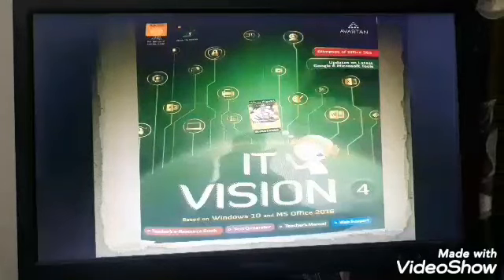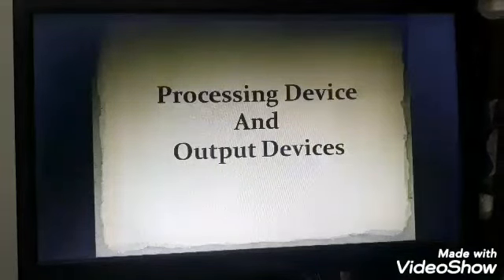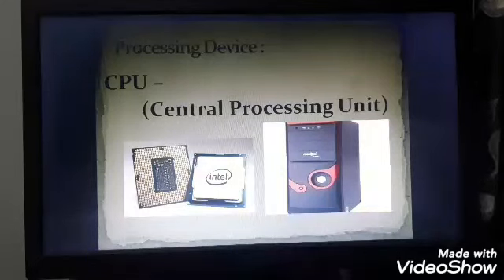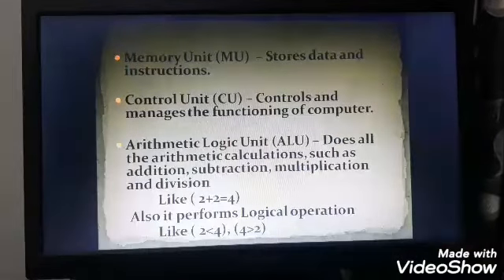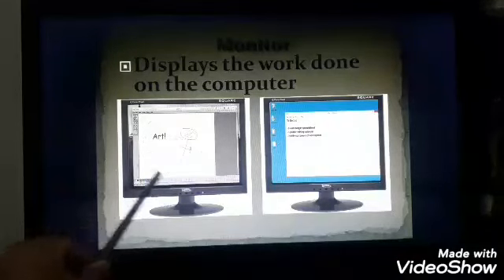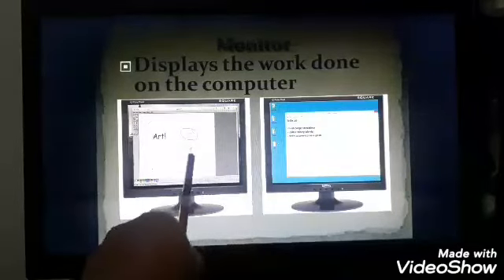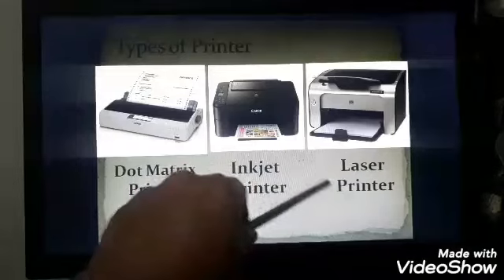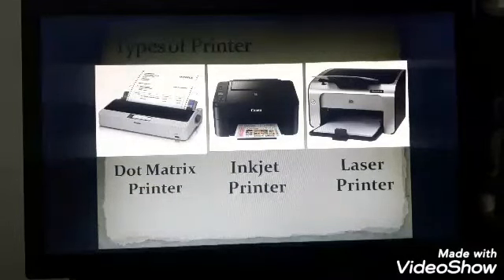Class 4 Computer Chapter 1 Part 2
Processing and Output devices